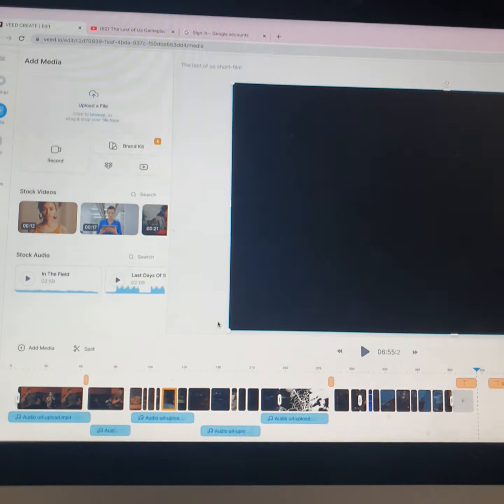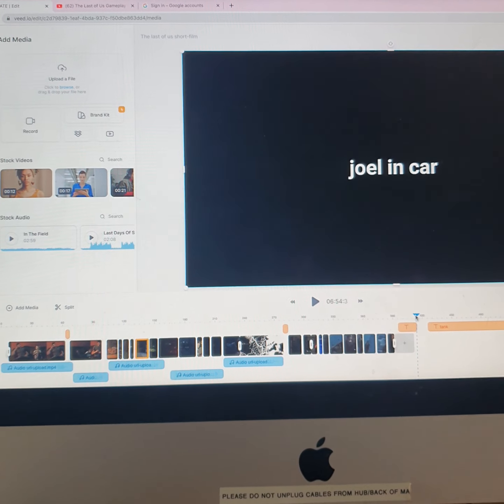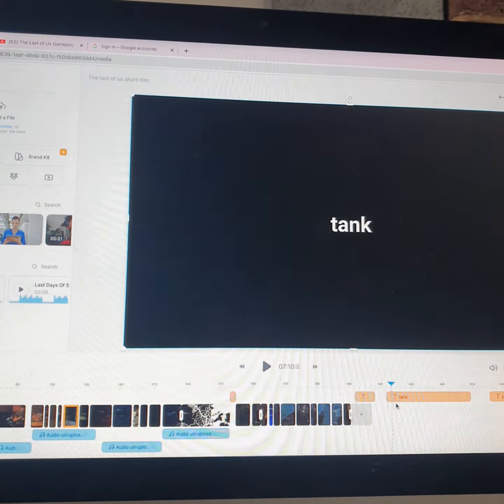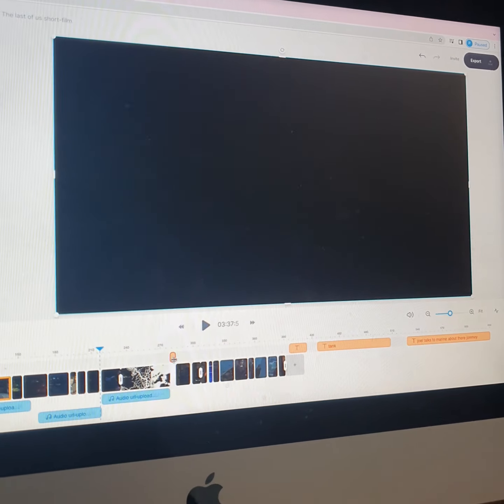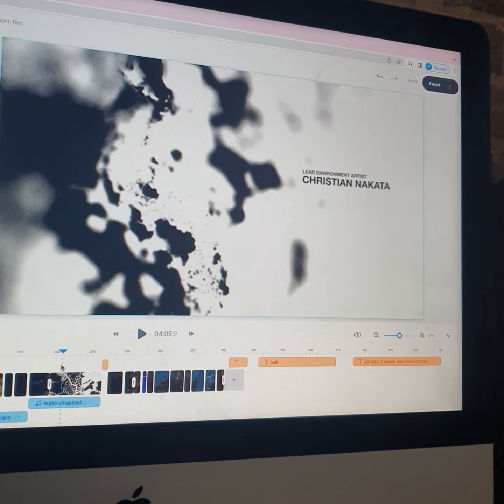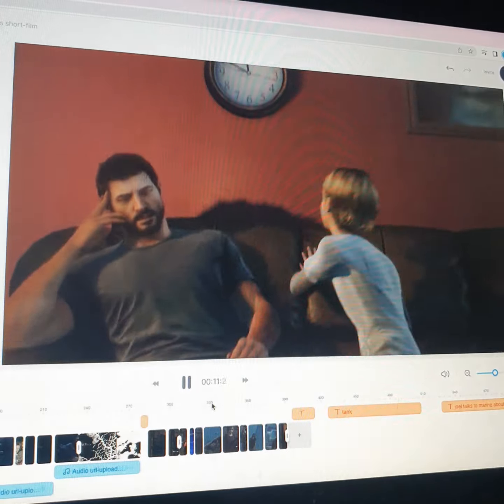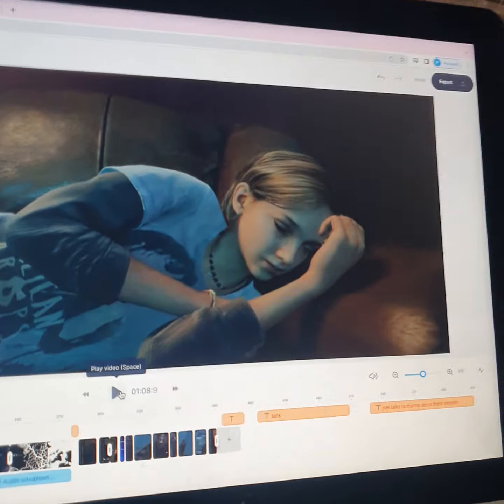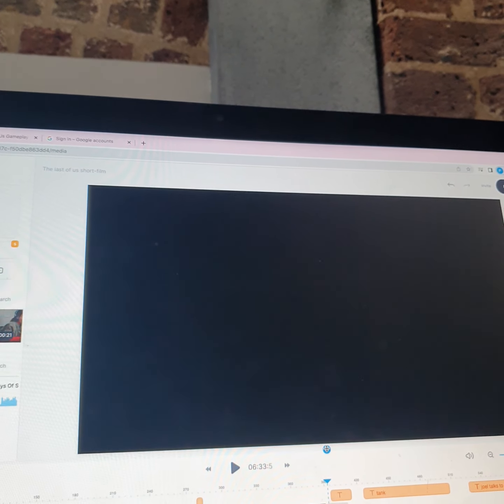film production work